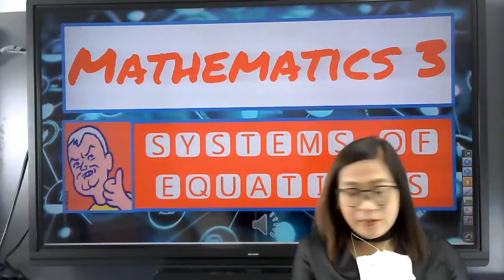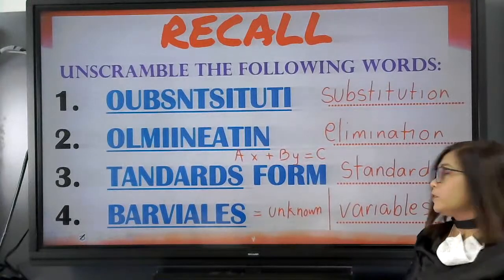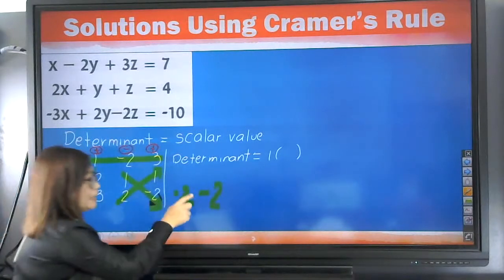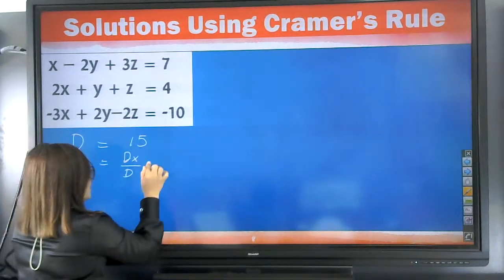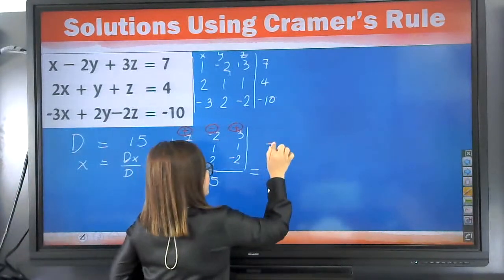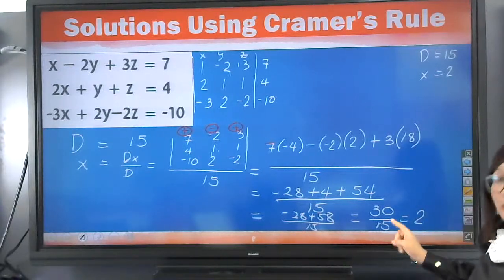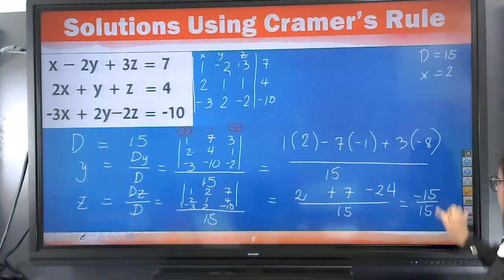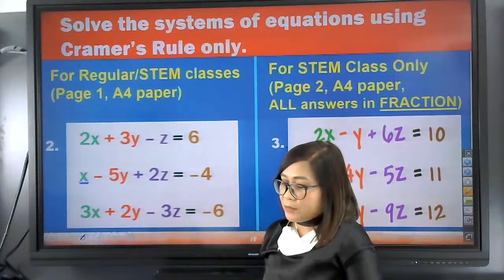ม.3 Math EP.2